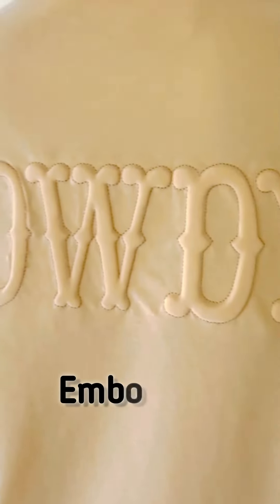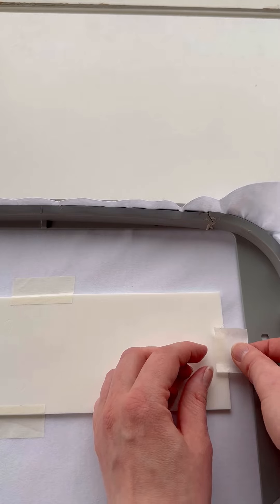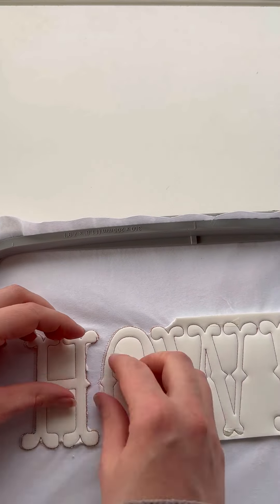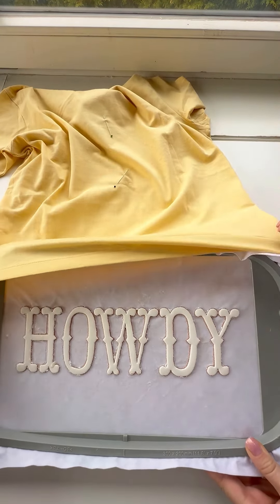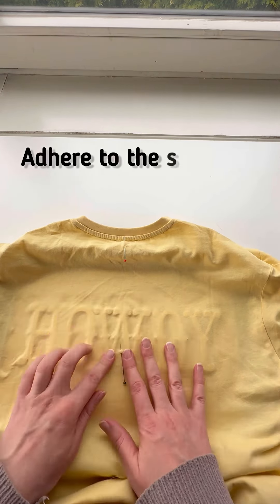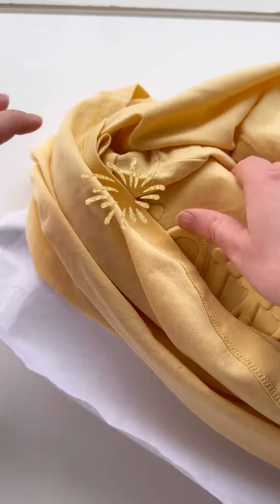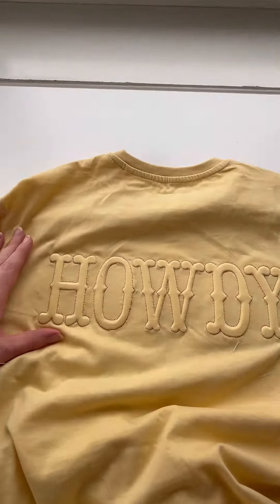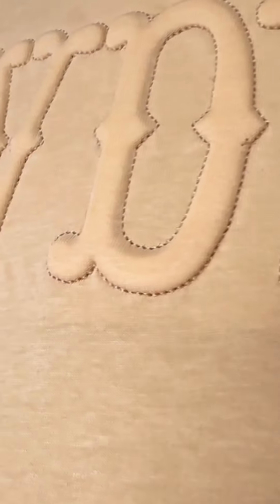DIY: Reversed 3D Effect Foam Design with Fishtail Alphabet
Hi guys! In this video, I'm showing you exactly how to make a reversed puff foam design. It's very trendy, and I'm confident that this will help you a lot!

Artapli Machine Embroidery Designs, serving since 2011, offers more than 6000 unique and thoroughly tested designs to elevate your projects!

Join the Artapli Group on Facebook to find inspiration from fellow embroidery enthusiasts and receive freebies to test Artapli designs